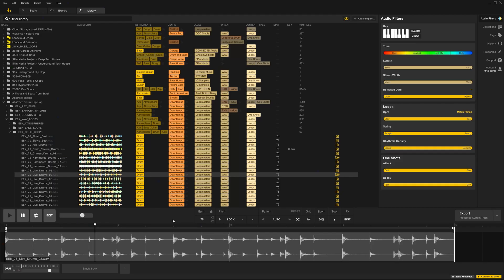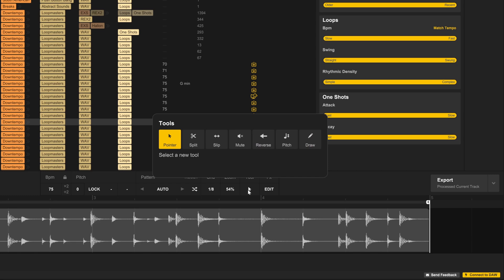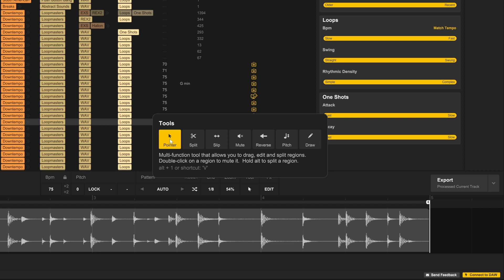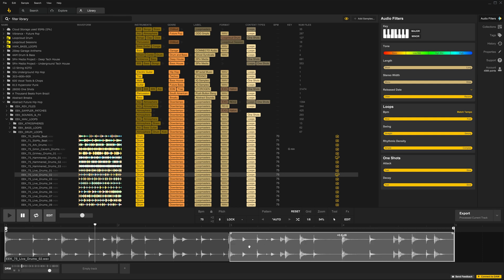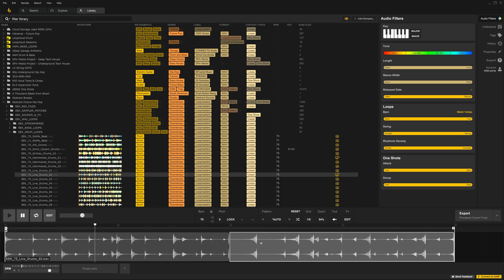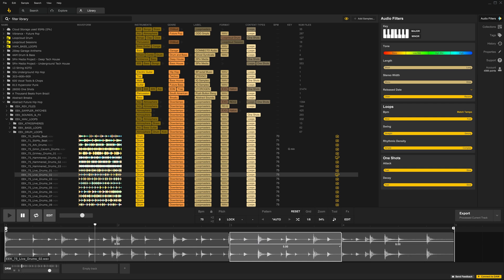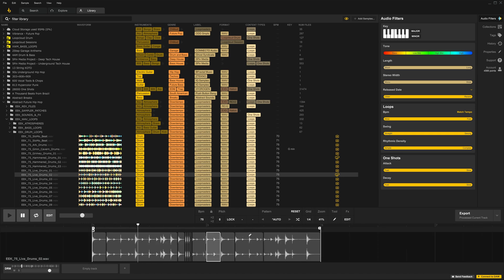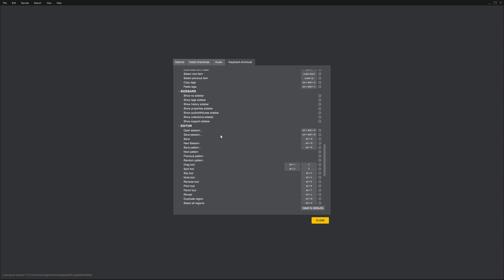Edit Tools | Loopcloud 101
Edit Tools & Shortcuts

Loopcloud has a robust set of editing tools which you may be used to and find useful.

You can access them by clicking the currently selected tool under the word Tool. The currently available tools are Pointer, Split, Slip, Mute, Reverse, Pitch, and Draw. As you hover over each of them, there will be a bit of text below it which explains what it does and the current shortcuts associated with them.

And, in fact, you can customize anything that already has a shortcut in the preferences menu if you’d like.